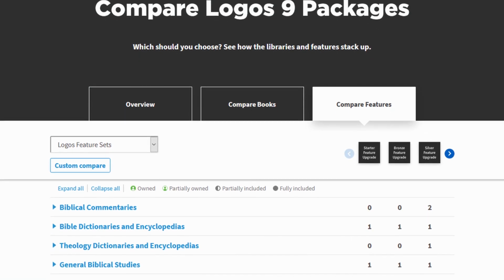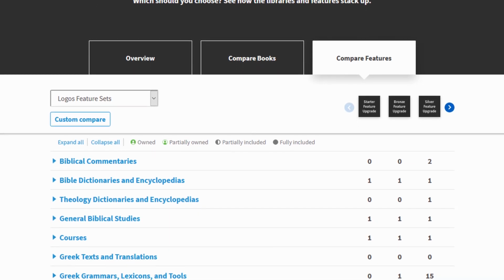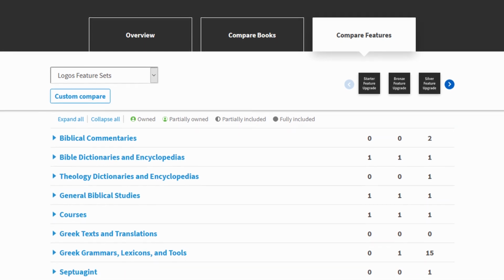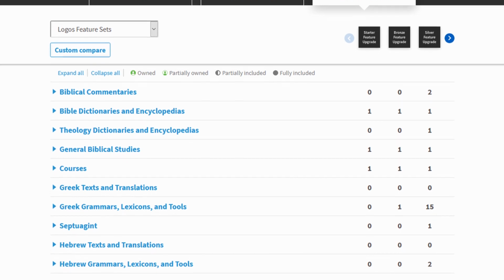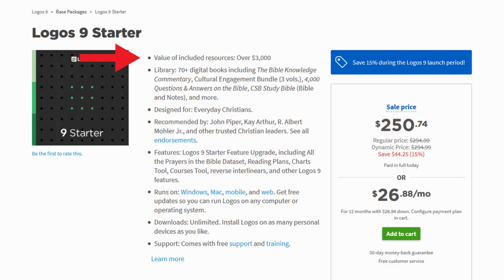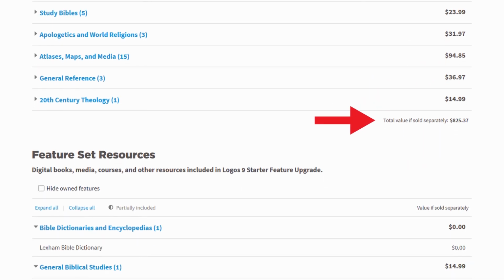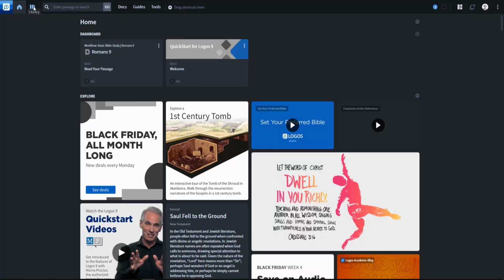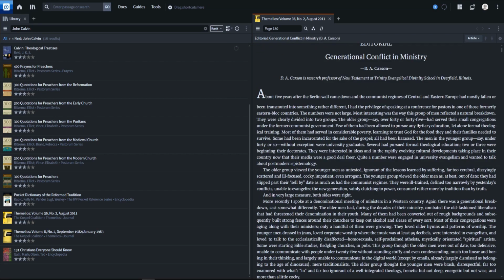Logos 9 Bible Software Buyers Guide (Getting Started) [Part 1]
Your first step in purchasing Logos 9. Here I talk about Logos Bible Software buying strategies and the things you should be thinking about when it comes to your purchase. Review this video before digging through our other Buying Guides.